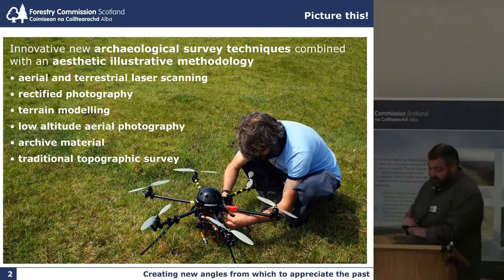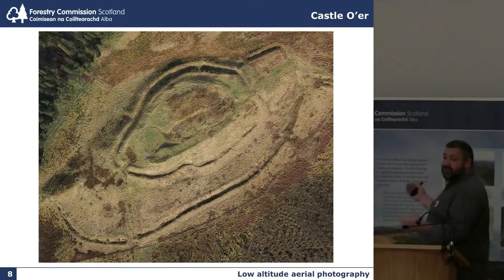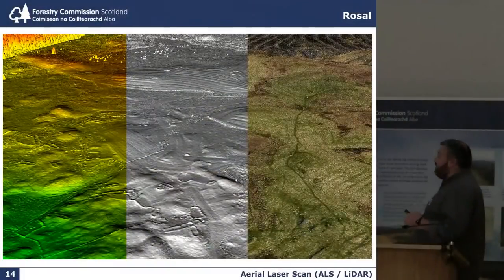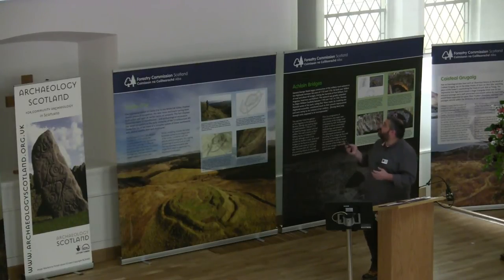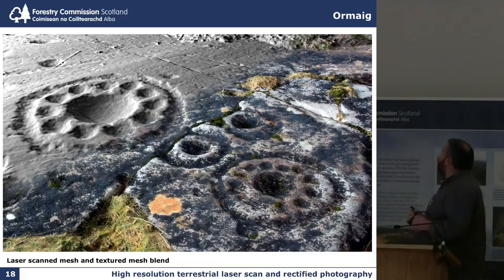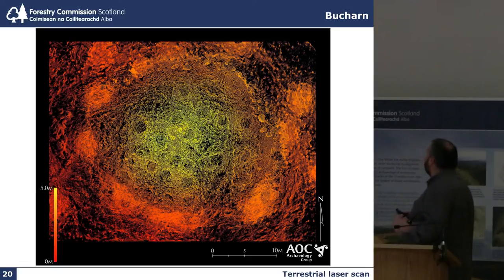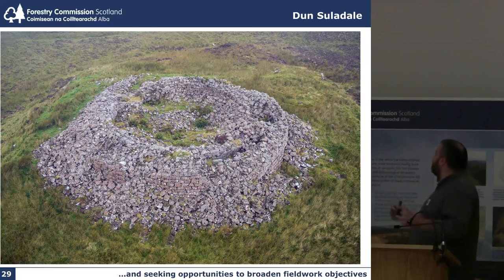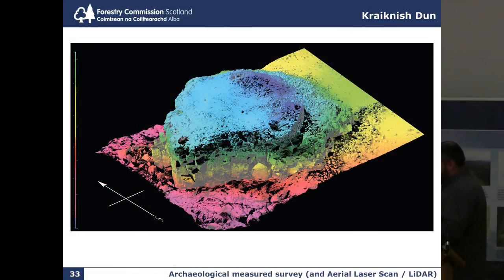Picture this: Recent archaeological visualisation on Scotland's national forest estate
Picture this: Recent archaeological visualisation on Scotland's national forest estate- Matt Ritchie

At the 2014 Archaeological Research in Progress Conference in Dundee, Scotland.

Other presentations from this conference-

Depicting the Dead: Faces from the Past- Professor Caroline Wilkinson

Always chasing deer: The Scottish medieval parks project- Derek Hall

Monumental Iron Age Architecture in the Tay Estuary Basin: A 10 year excavation programme- David Strachan

Medieval and Renaissance Planning at Falkland Palace: the evidence from the East Range- Dr Jonathan Clark

Adopt-a-Monument and Dighty Connect: A partnership project with a different approach- Cara Jones

DigIt! 2015- Dr Jeff Sanders

Adding a new dimension to Dundee's medieval carves stones- Dr Graeme Cavers and Christina Donald.

Thomas Rees- An Archaeological Renaissance? A Regional Review looking out from Dundee